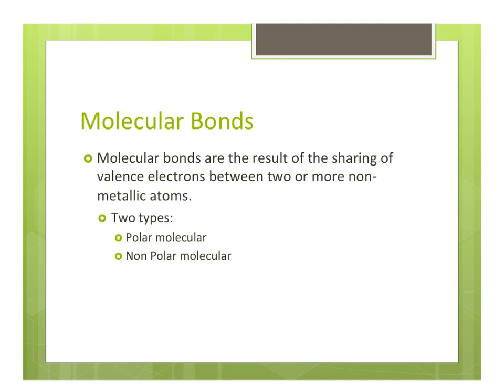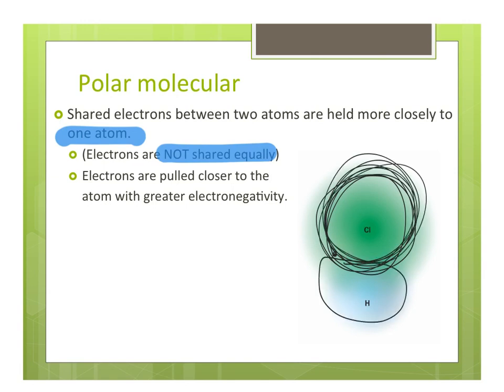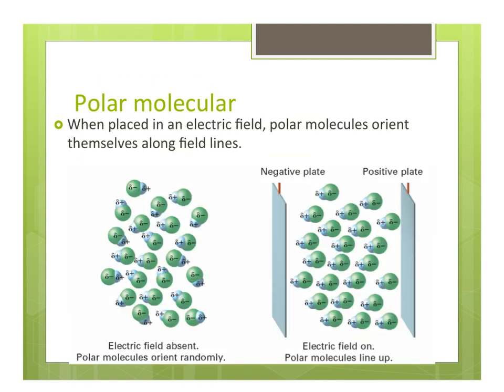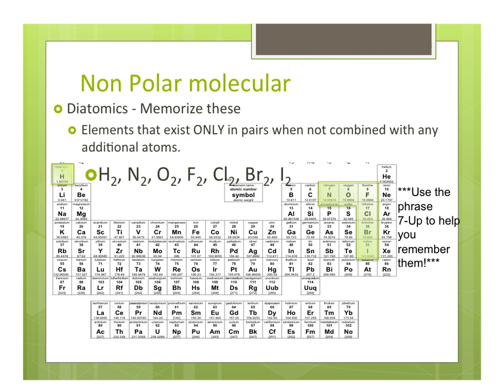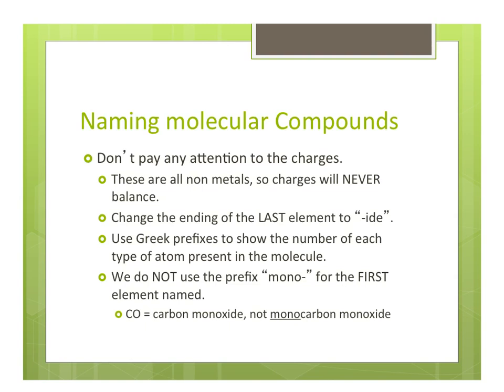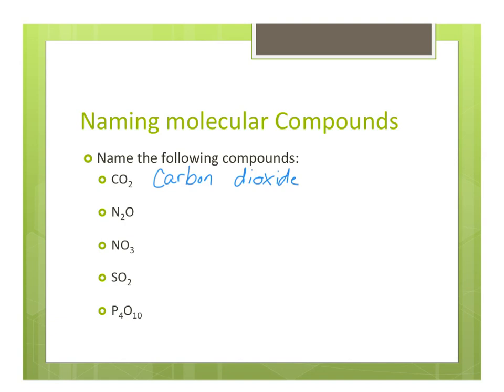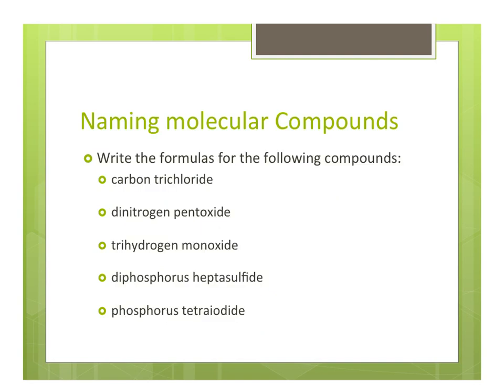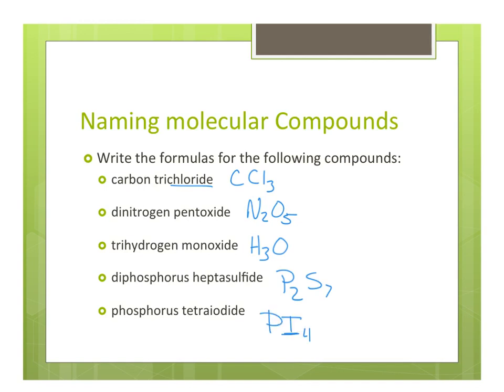molecular compounds notes